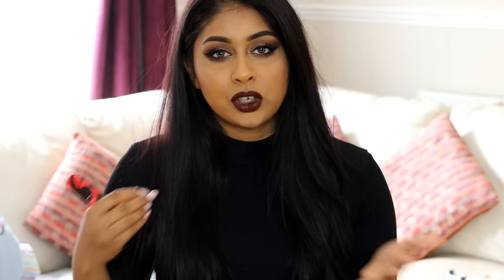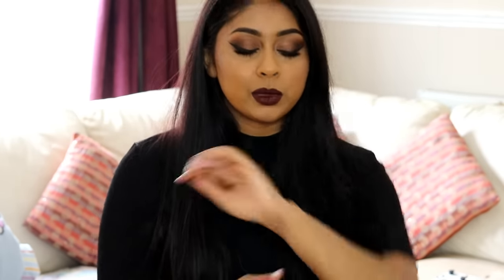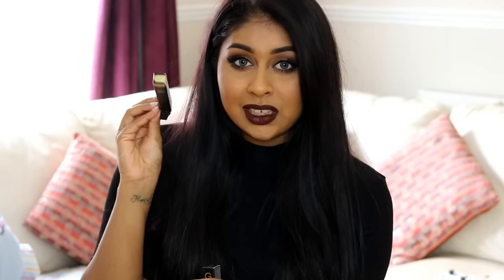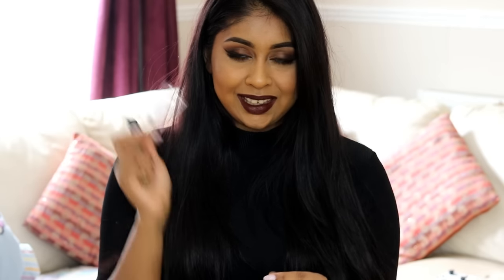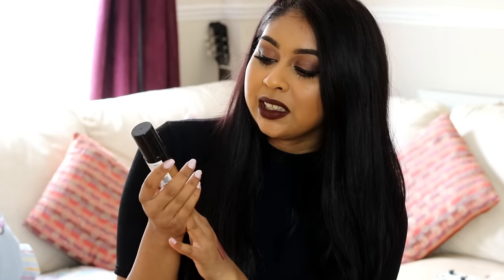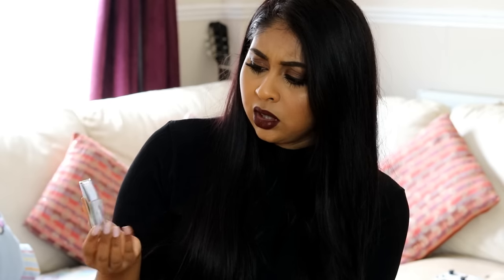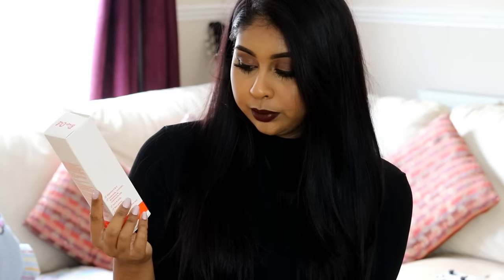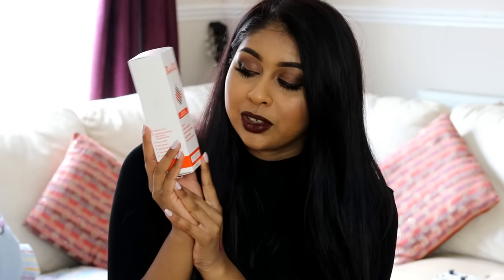BEAUTY HAUL!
Products Mentioned:

LA Splash Lip Couture Waterproof Liquid Lipstick in Untamed

Gerard Cosmetics Hyrda Matte Liquid Lipstick in Cher & 1995

Barry M Jelly Nail Polish

Rimmel Nail Polish

Maybelline Nail Polish in flesh tone

Milani 2 in 1 Foundation & Concealer

Dermal Roller

Bio Oil